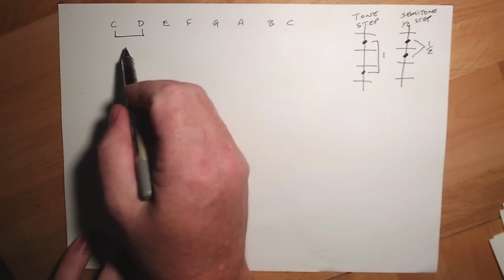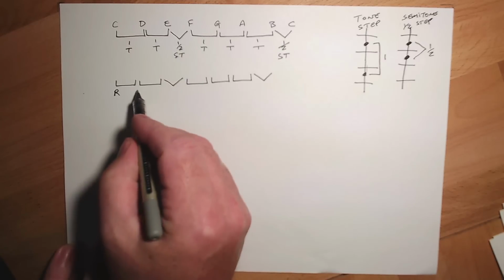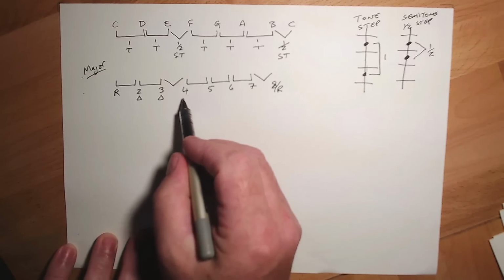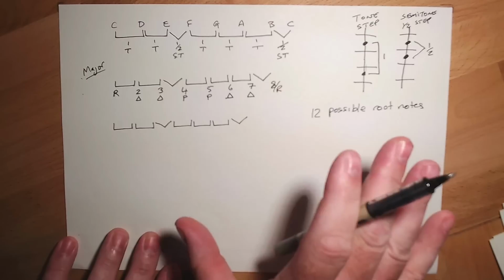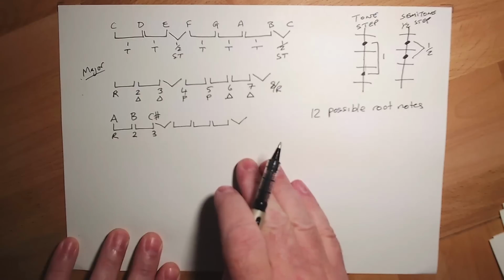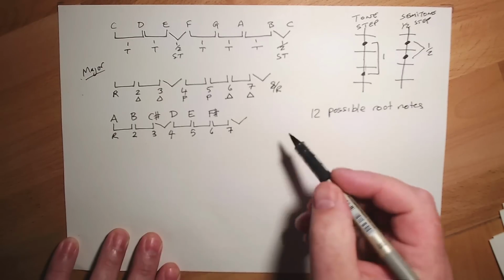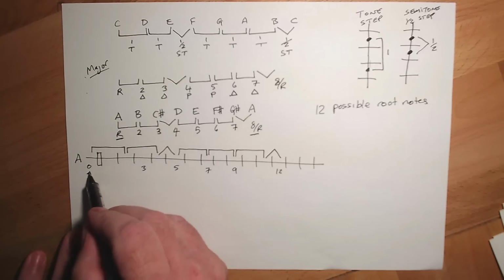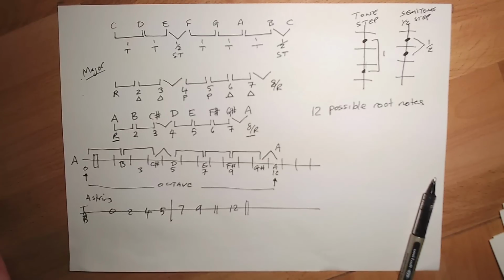Guitar Scales Made Sense After I Learned This